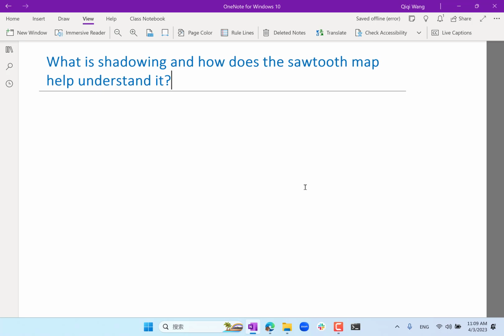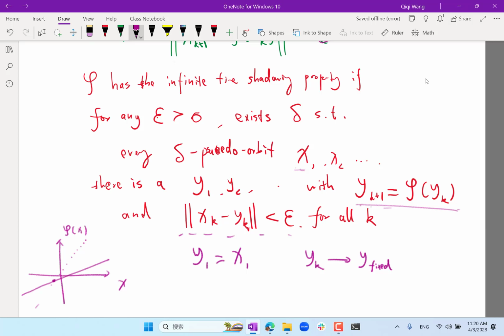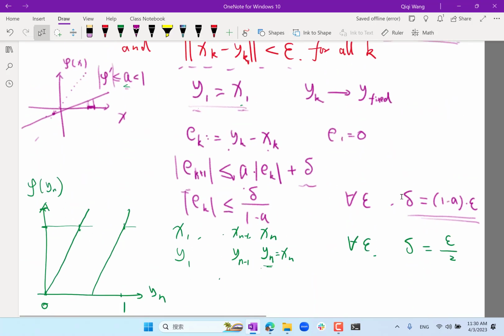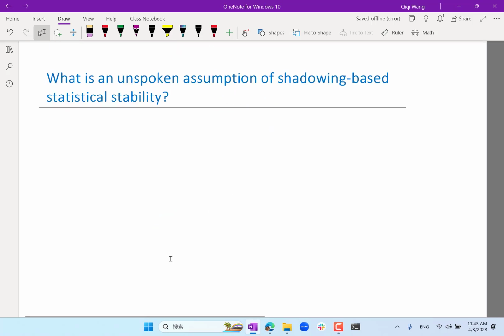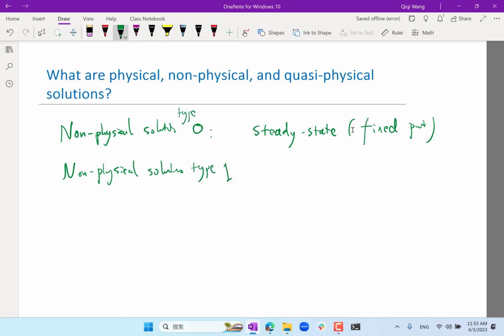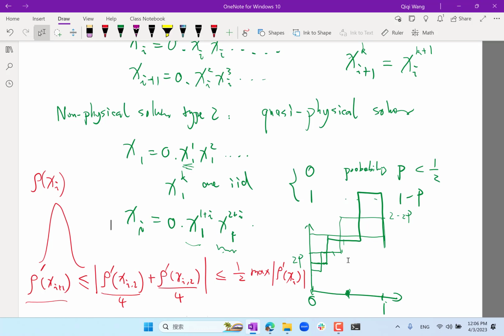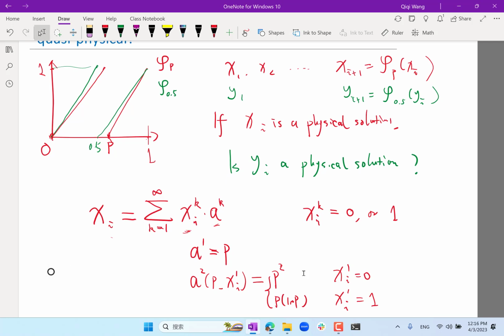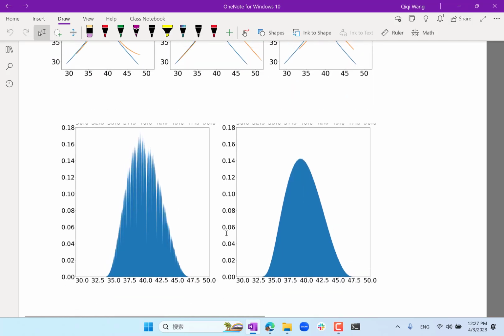Theory, Computation, and Applications of Nonlinear Dynamical Systems Lecture 15